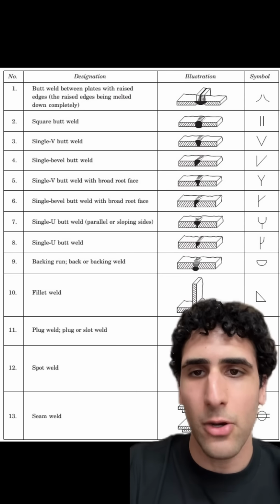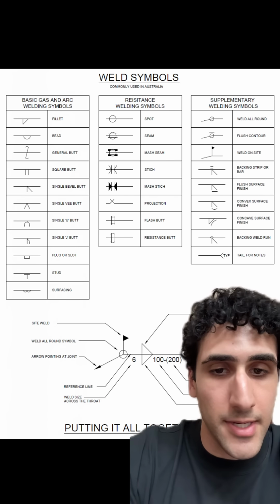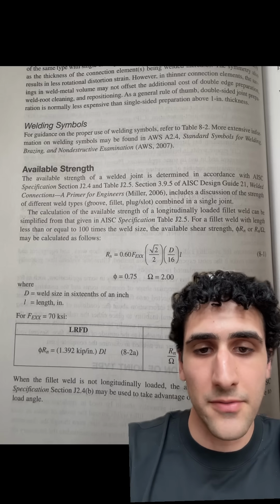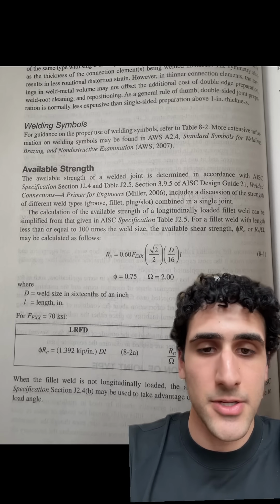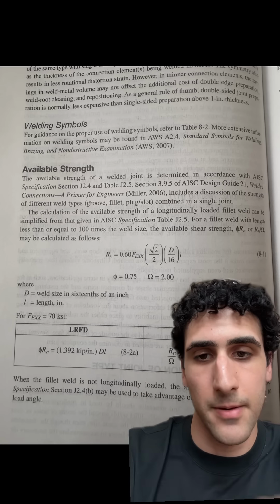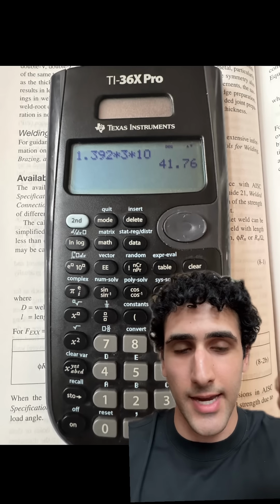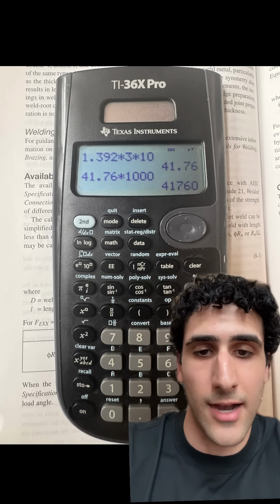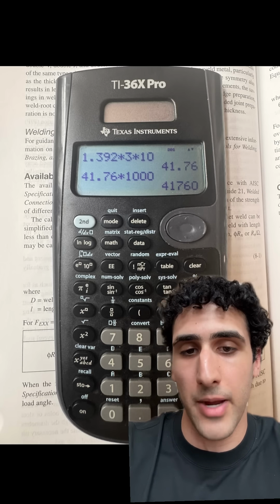How strong are Welds?